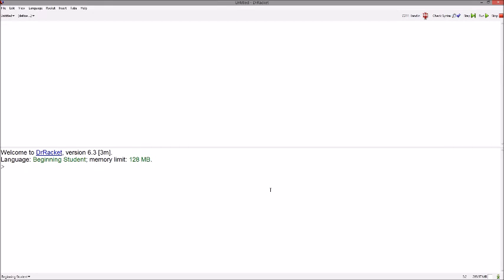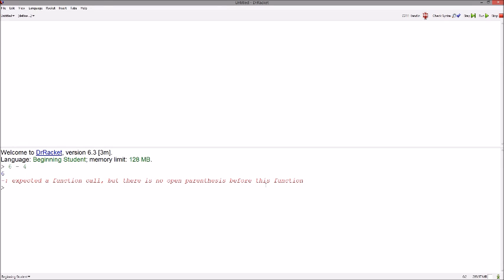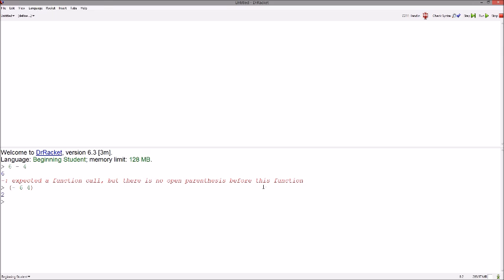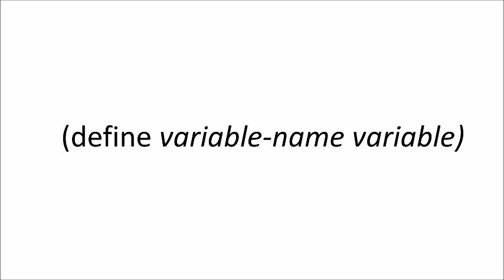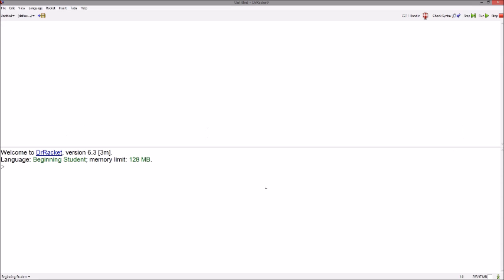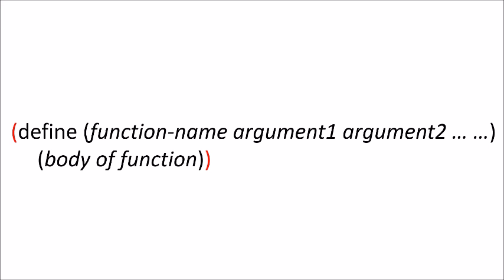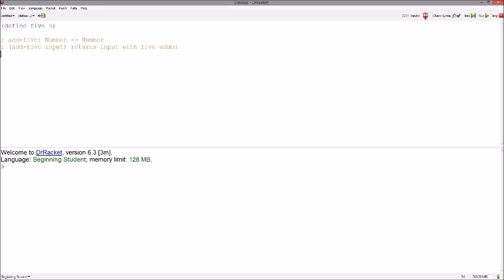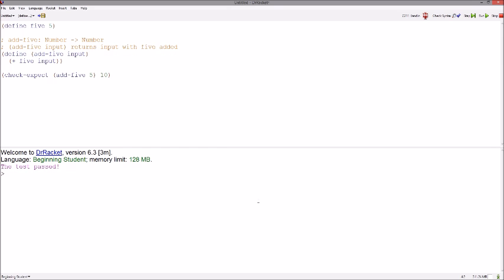Syntax Series: Operators and definitions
This is a short video introducing Racket's syntax with arithmetic operators and definitions.